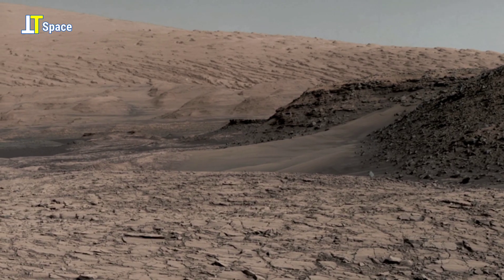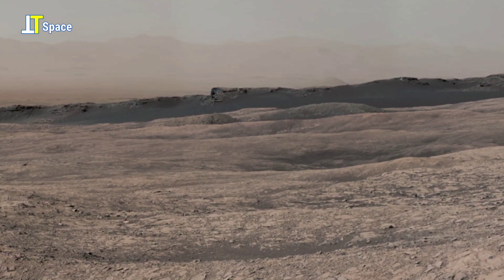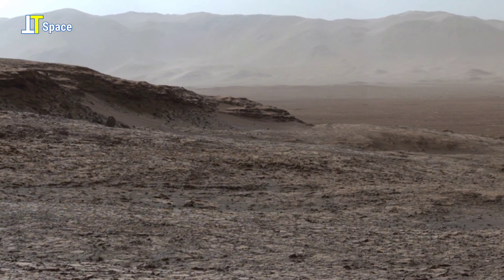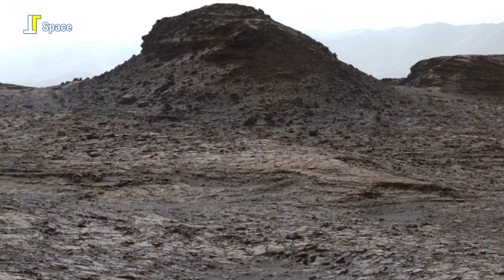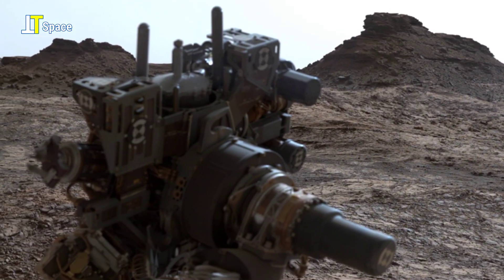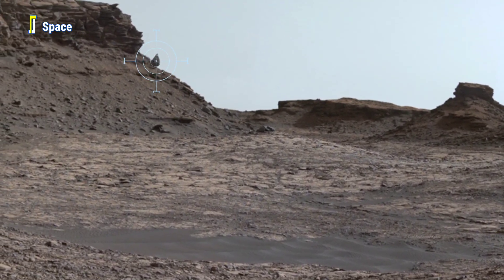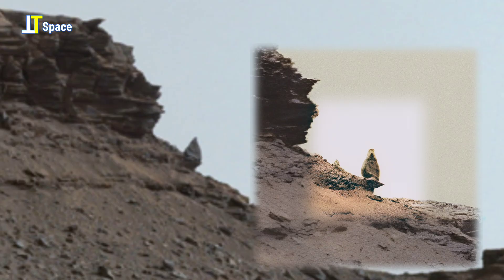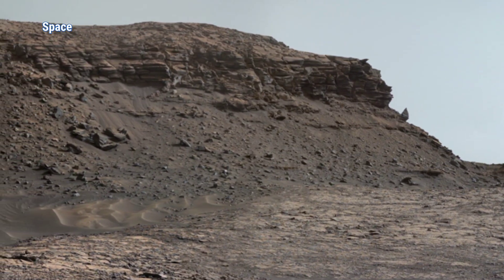NASA Mars Rover Sent Most Surprising Weird 360° Video Footage of Mars' Murray Buttes -Curiosity Life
About The Episode: NASA’s Curiosity Rover captured the most intriguing 360° panorama from Gale Crater on Mars, revealing both its advanced exploration instruments and the planet’s mysterious terrain. Among the rocky formations, one peculiar structure stands out — a rock shaped eerily like a humanoid statue perched on a ridge.

While scientists explain it as a natural result of erosion and wind over millions of years, its human-like outline continues to intrigue viewers around the world. These stunning visuals remind us how Mars constantly challenges our perception — blurring the line between natural geology and what our imagination dares to see beyond.

The panoramic view was acquired by the Mast Camera on NASA's Curiosity Mars rover as the rover neared features called "Murray Buttes" on lower Mount Sharp on Mars and the mosaic combines more than 130 images taken during the afternoonon on sol 1421th.

Thanks!

✓Used NASA's Panorama were converted into the video, edited, and Voice-over by Tavi Technical Space [ TTS ]